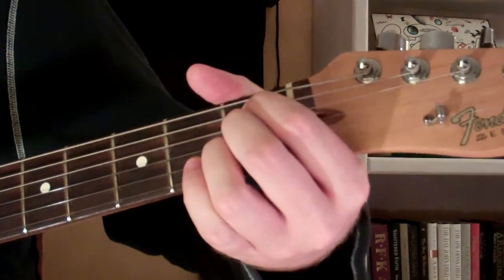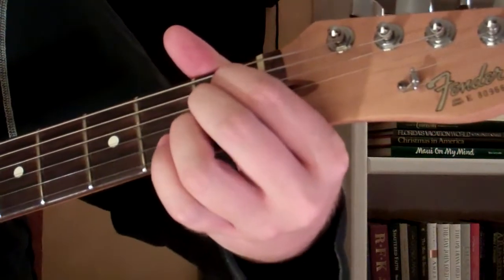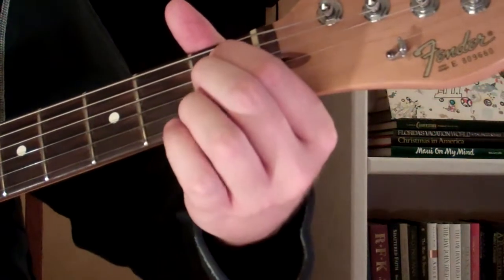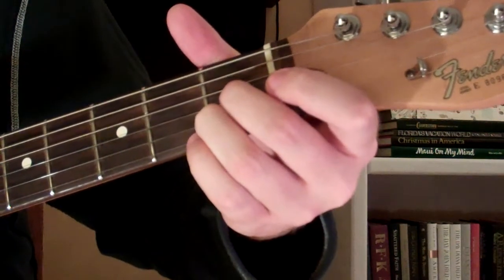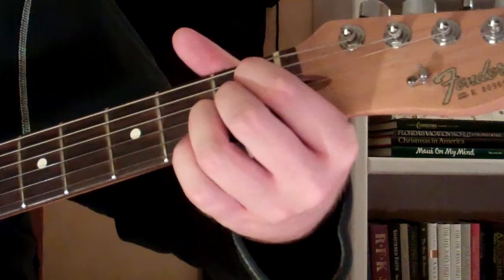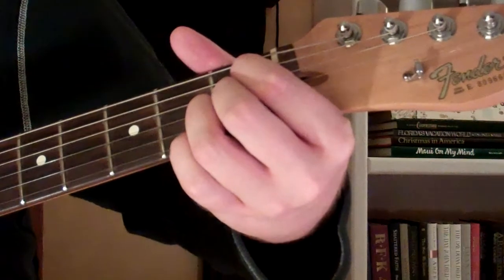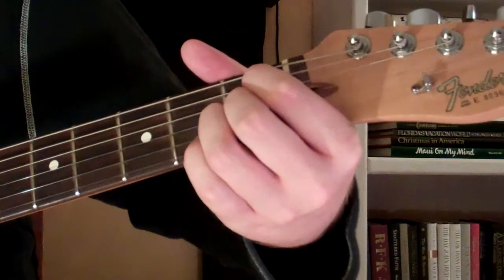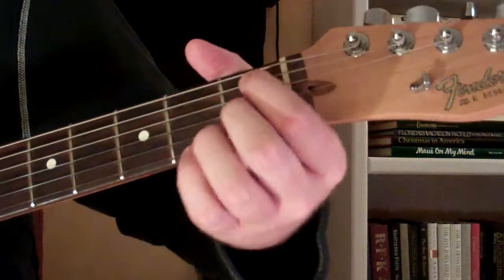How To Play the Bb9-5 Chord On Guitar (B flat ninth diminished fifth) 5th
Quick lesson on how to play the Bb-5 (B flat ninth diminished fifth) Chord on guitar.